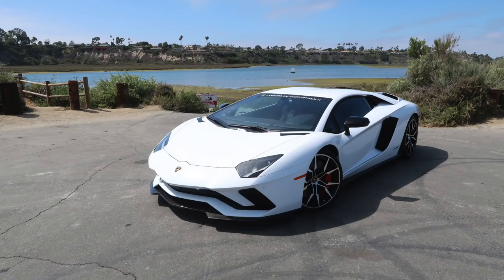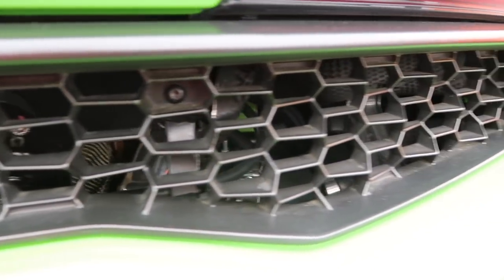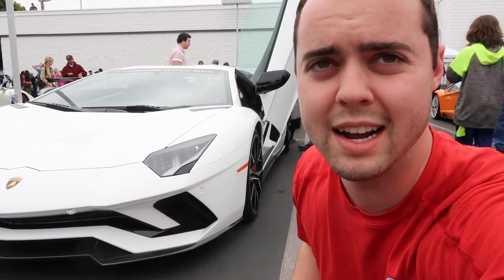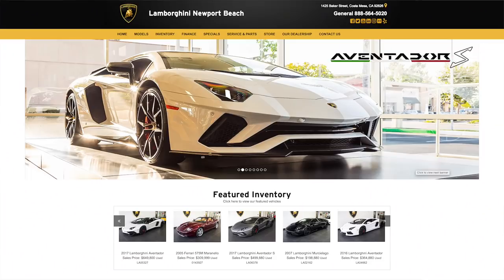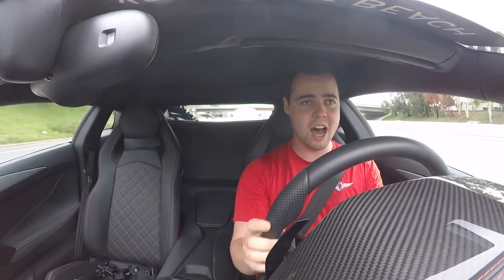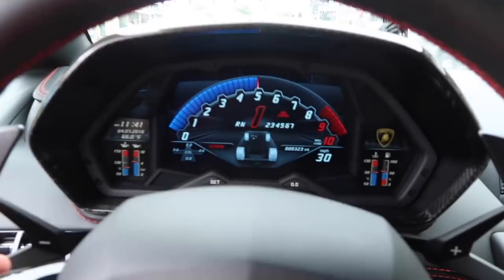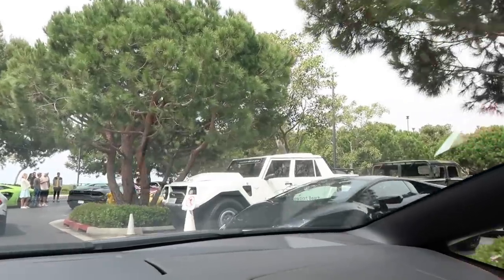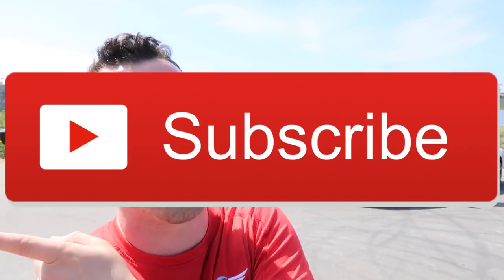5 INSANE Features Of The 2018 LAMBORGHINI AVENTADOR S!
5 INSANE FEATURES OF THE $483,000 LAMBORGHINI AVENTADOR S

Parker Nirenstein
2708 Wilshire Blvd #184

Family friendly